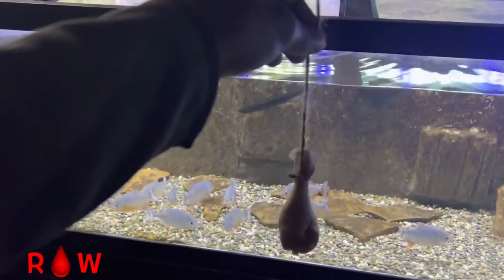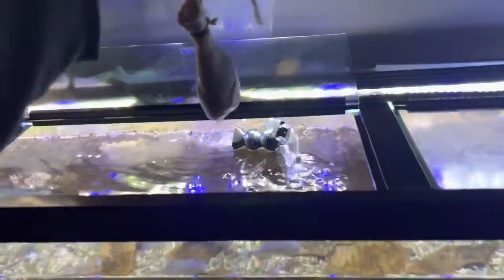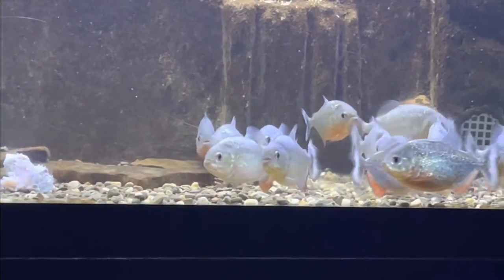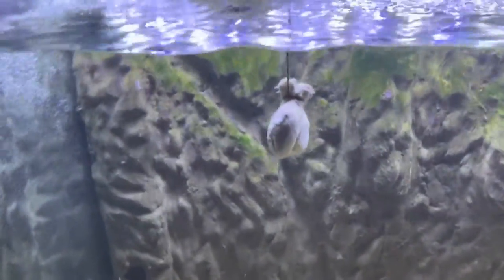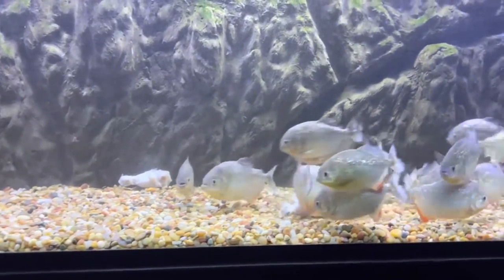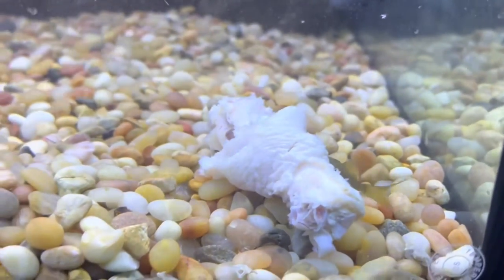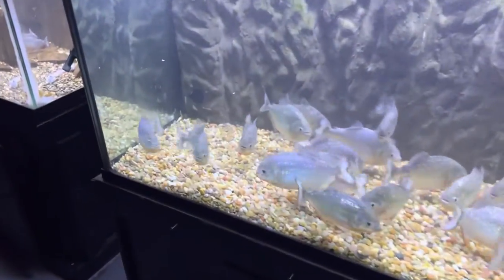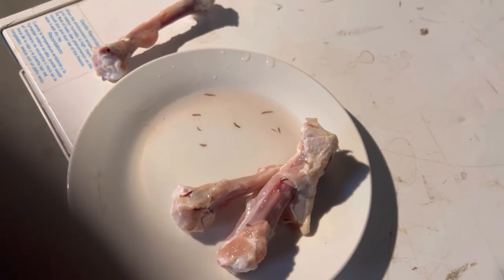Redbelly Piranhas Versus Drumstick￼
If You  Haven’t Already Did It Become Part Of The School. How Do You Become Part Of The School?
                               R🩸W